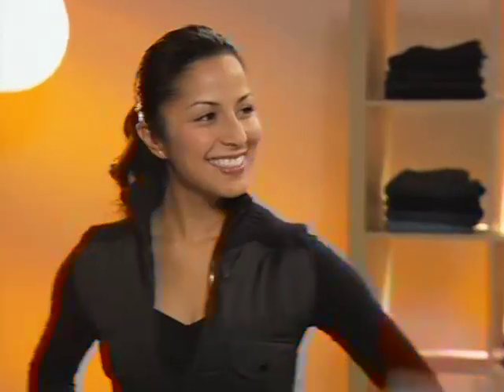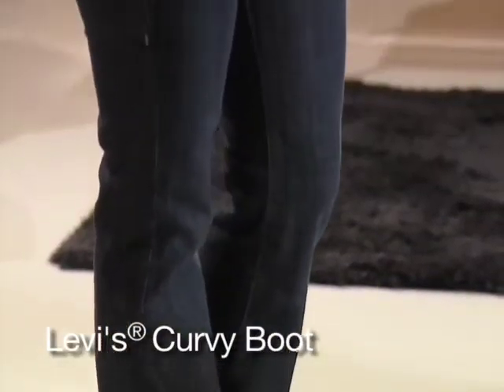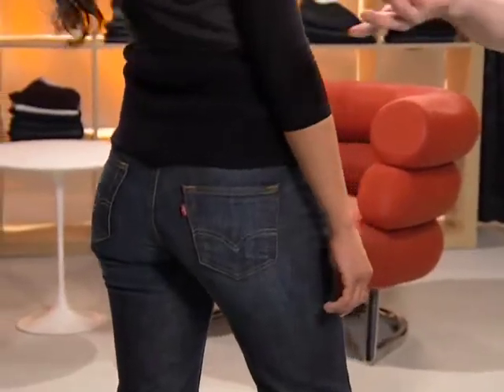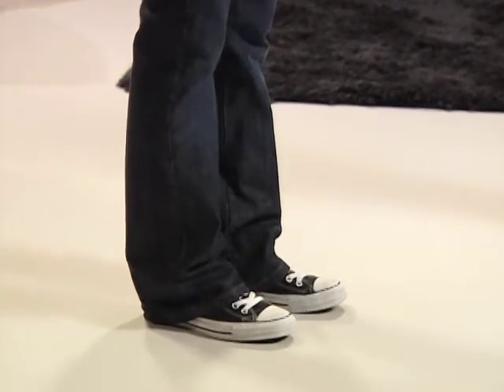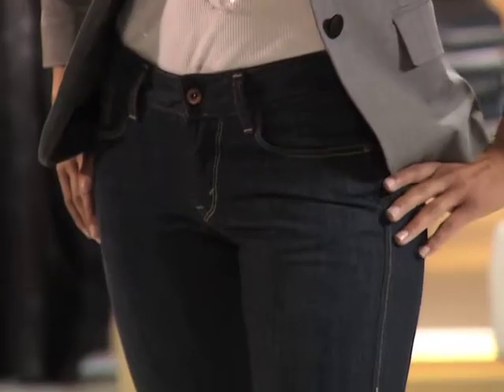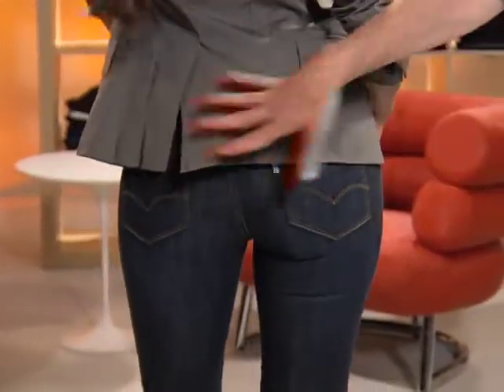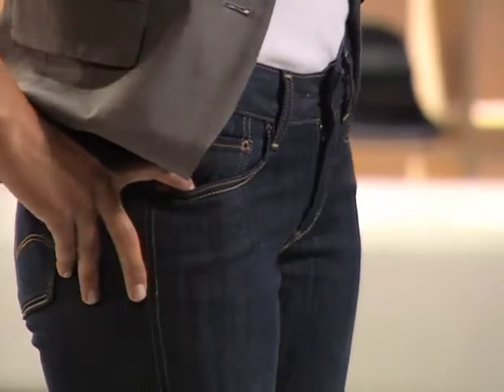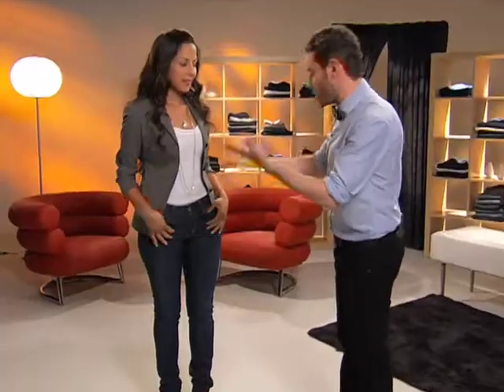Ruby - The Skinny On Denim